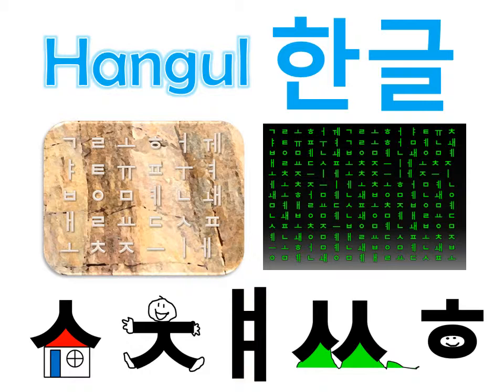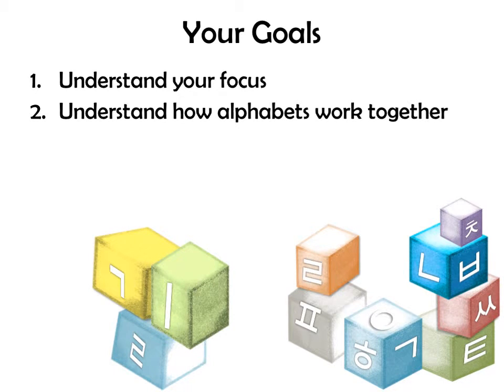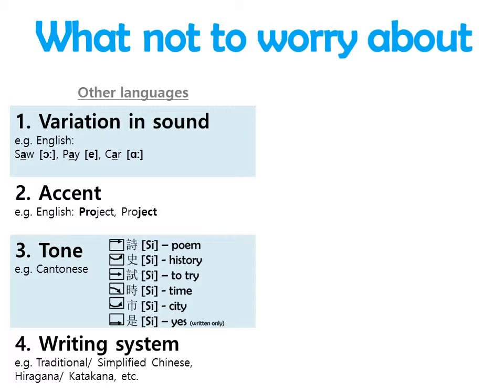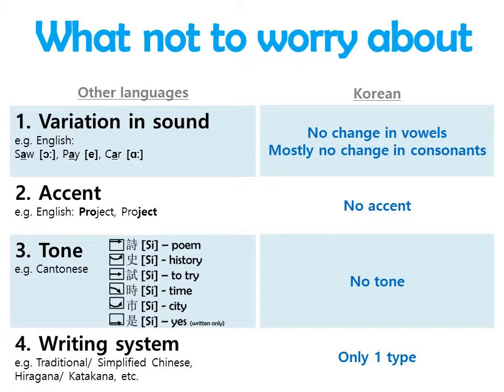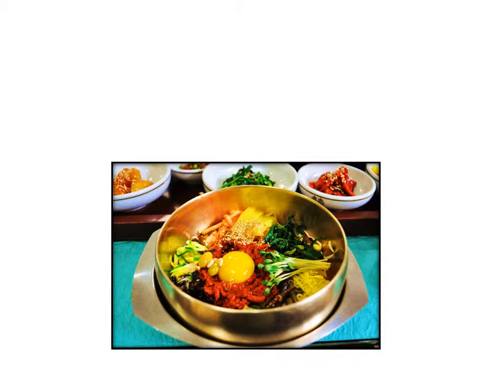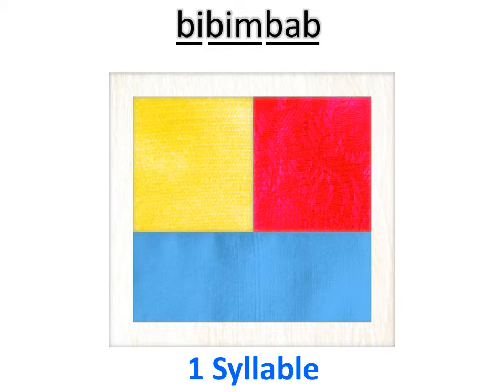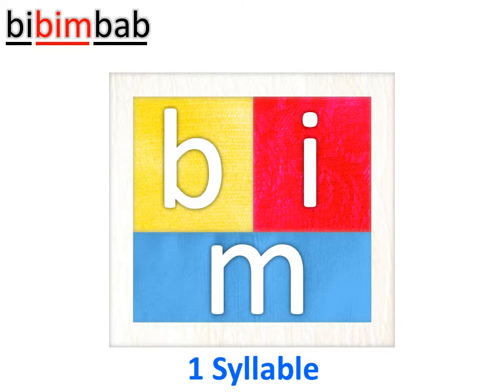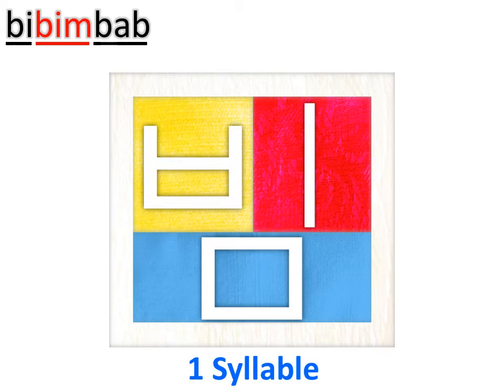Korean lesson 1 - Korean Alphabets (Part 1/4): Introduction & How Korean alphabets work together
This video is dedicated to some of my friends who are interested in Korean language!! :D But certainly anybody can watch it! .If you don't mind me talking casually and making some stupid jokes.